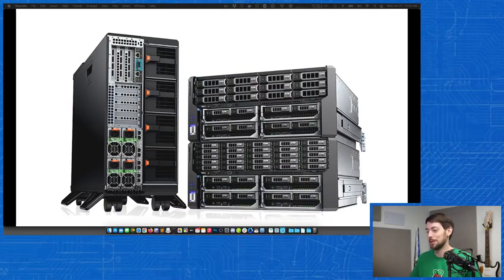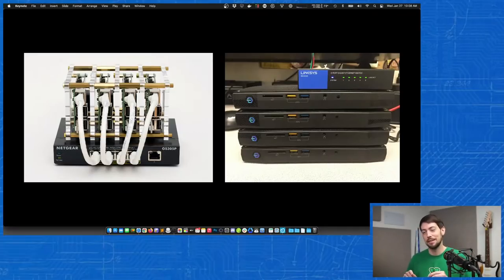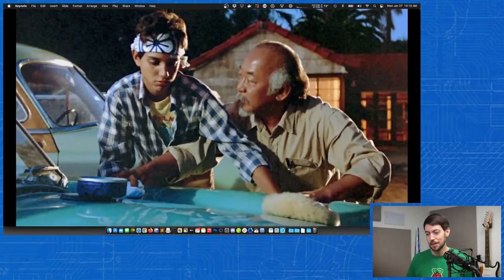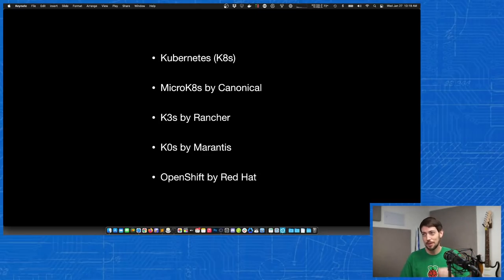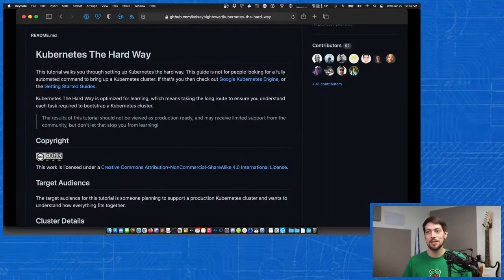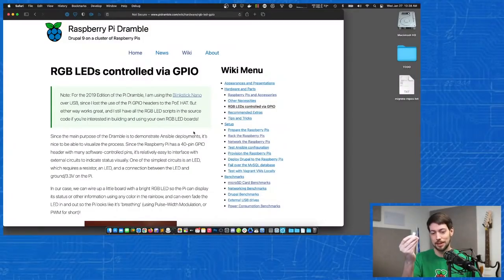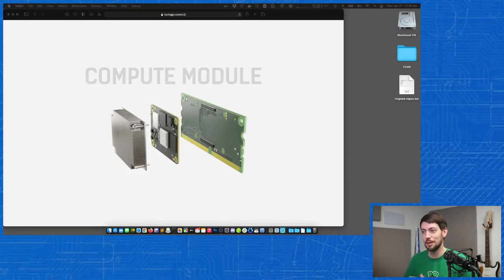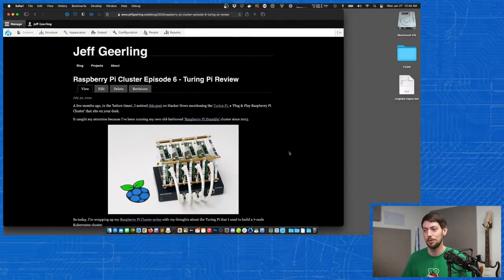Kubernetes 101 - Episode 8 - Kube, meet Raspberry Pi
In this episode, we’ll get Kubernetes running on a bare metal cluster of Raspberry Pis! Two of my favorite things, together in one fun live stream!

Contents:

00:00 - Livestream start
01:36 - Why Bare Metal Kubernetes?
05:36 - Virtues of a Raspberry Pi Cluster
17:14 - Kubernetes Distributions
20:28 - Installing Kubernetes
23:52 - Setting up the Raspberry Pi Dramble
33:54 - Other Pi Cluster Form Factors
37:00 - Bare Metal Cluster - Next Steps
39:51 - Q&A
46:12 - What's in the Next episode?